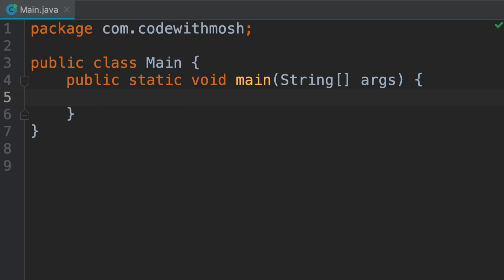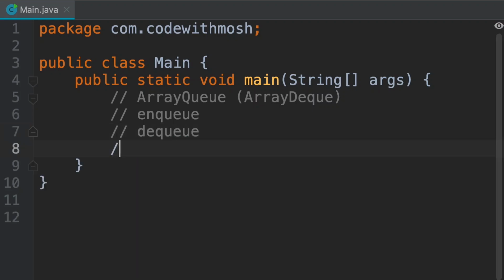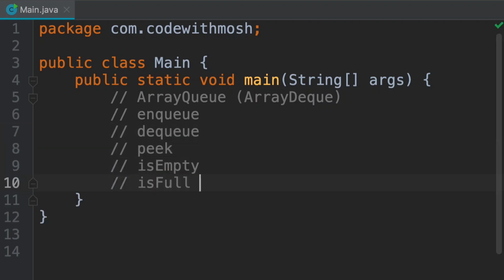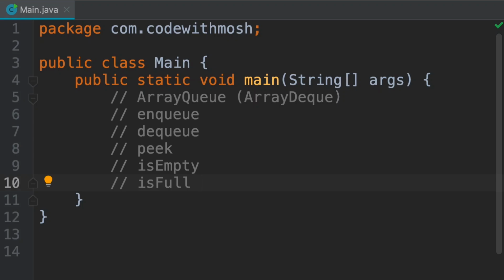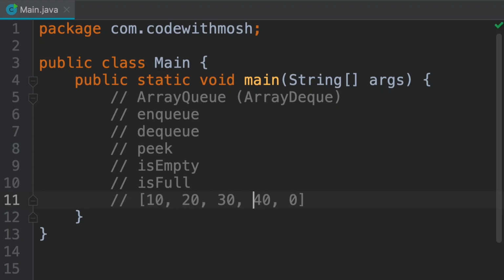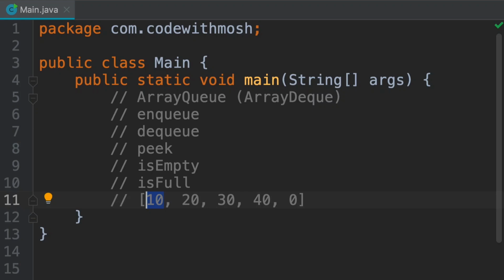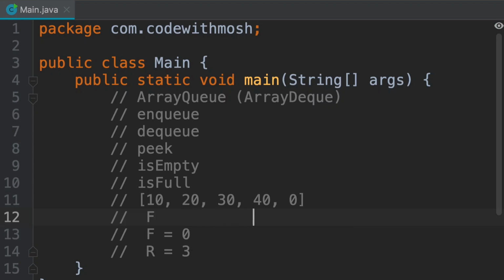Building a Queue using an Array